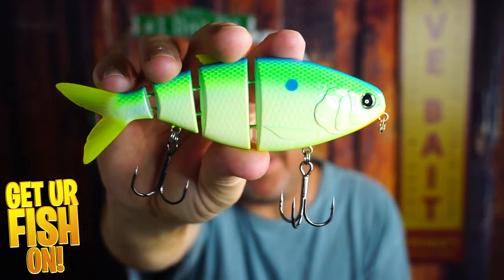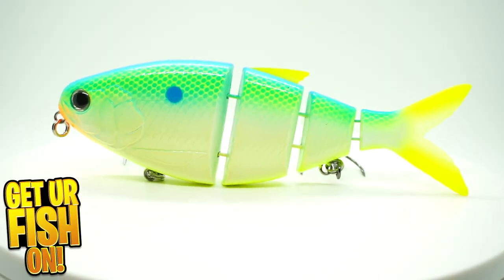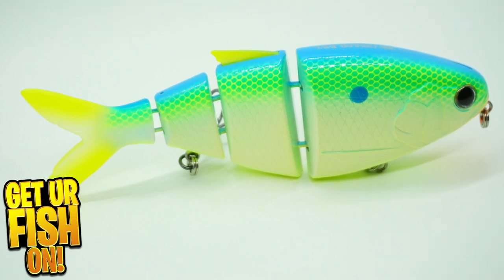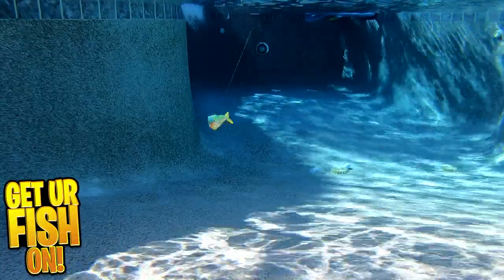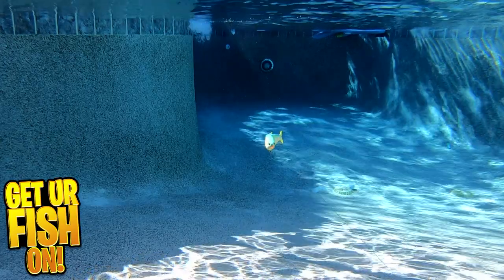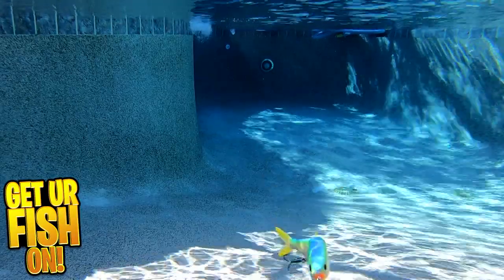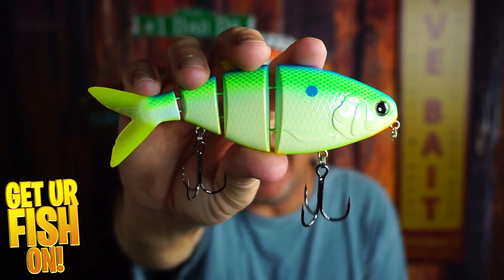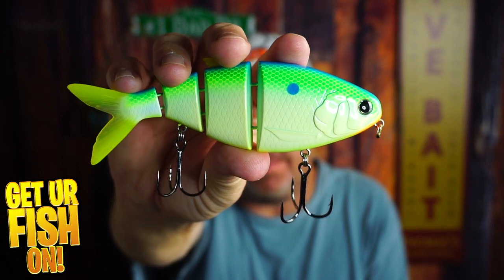AMAZING ACTION: Fishlab BBZ Bio Shad Gizzard Bass Fishing Swimbait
If you're looking for an amazing action-packed fish catching experience, then look no further than the Fishlab BBZ Bio Shad Gizzard Bass Fishing Swimbait. This powerful swimbait will take your fishing to new heights, as you chase big bass into the depths of salt water.

With its electronic action and belly-bump vibration, the Fishlab BBZ Bio Shad Gizzard Bass Fishing Swimbait is the perfect bait for freshwater bass fishing. Whether you're a beginner or a seasoned angler, this swimbait is sure to put a smile on your face!

Are you a fan to big multi jointed, slow sinking bass fishing lures? Fishlab has collaborated with BBZ to create the new Fishlab BBZ Bio Shad Gizzard that is a multi-jointed largemouth bass fishing lure that has exceptional swimming action.  The Bio Shad Gizzard is a slow sinking lure with many 3D details including molded gill rakeres, pecoral and dorsal fins and scale patterning though-out the whole lure and great paint schemes. This bass fishing lure is 6 inches in length, weighs two and a quarter ounces, comes in 5 colors and is $21.99 retail.